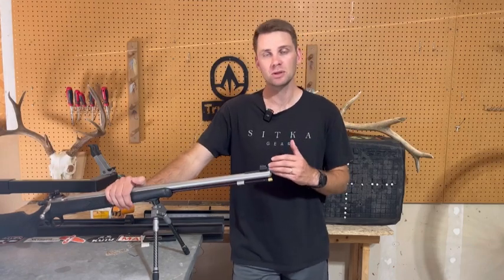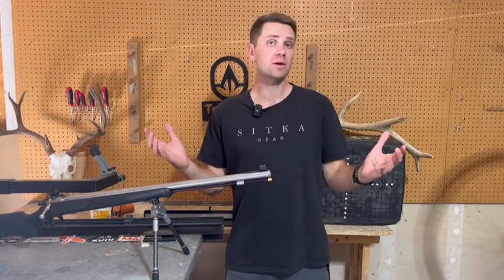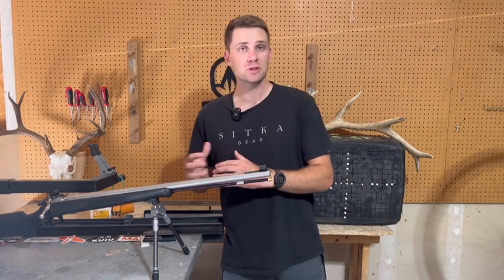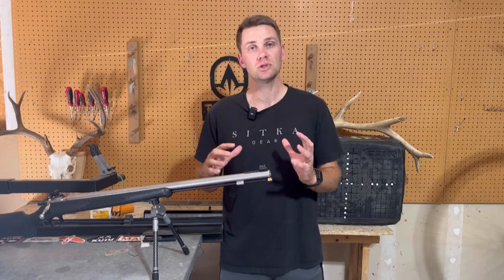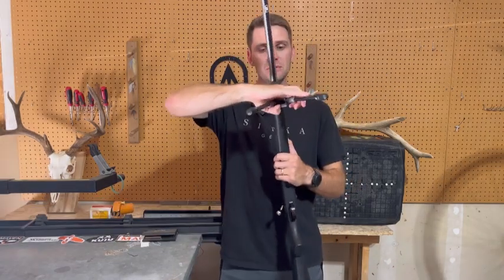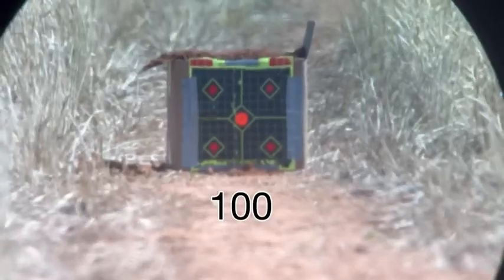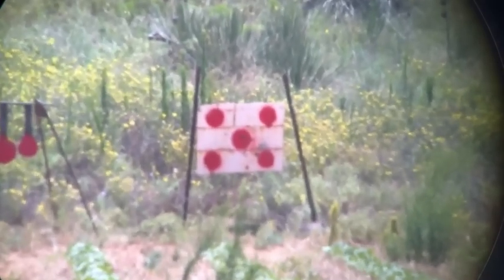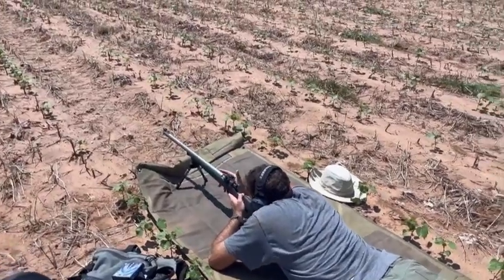Colorado Legal Muzzleloader Elk setup with range footage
Muzzleloading is an amazing opportunity in CO.  This is a 50 cal Knight Muzzleloader build that shows what a legal muzzleloader would be in 2024.

There is also range footage where we recently tested this setup to get the peep dialed.  Keep in mind we will not be shooting at an elk at 400 yards.  We enjoy testing the limits of our setups and 400 is about the max we can shoot with this 50 cal. The goal is to get the setup dialed as the sight has specific clicks per MOA.

We hope this video is helpful!